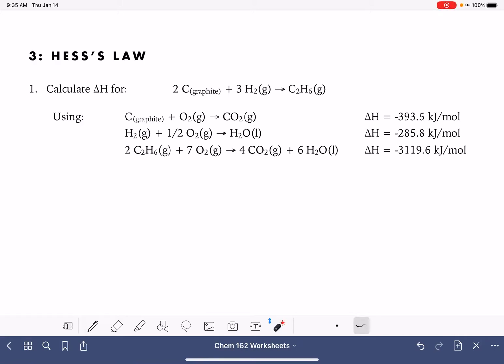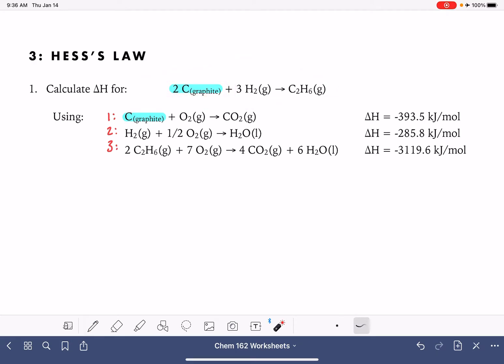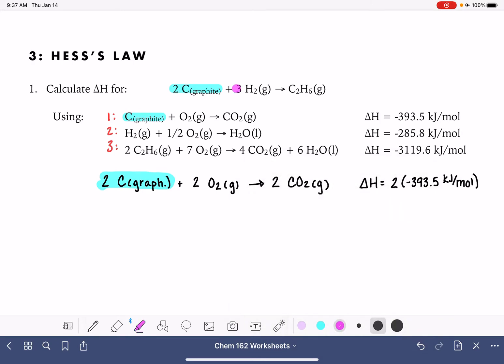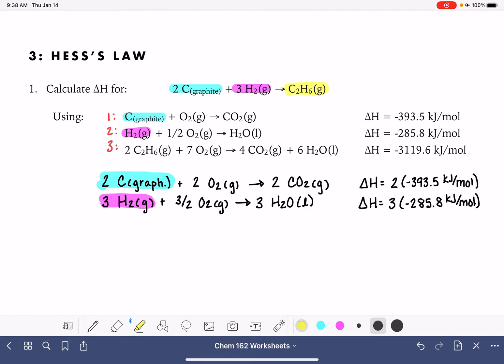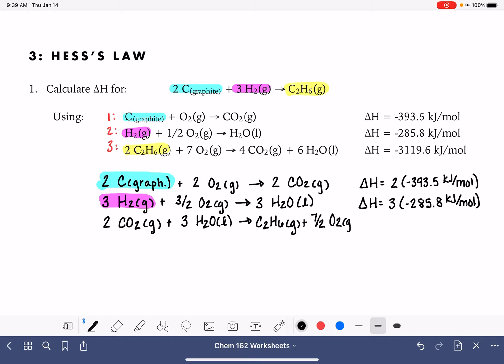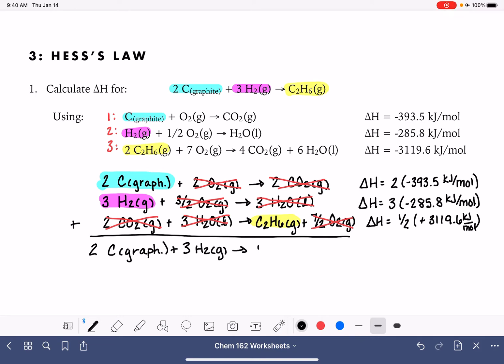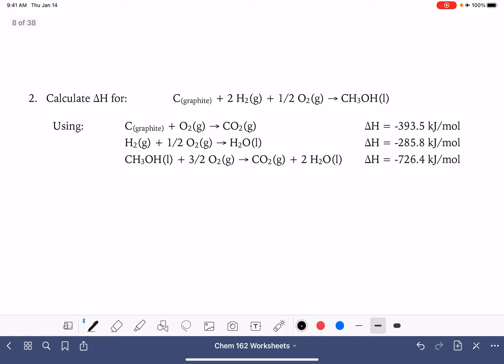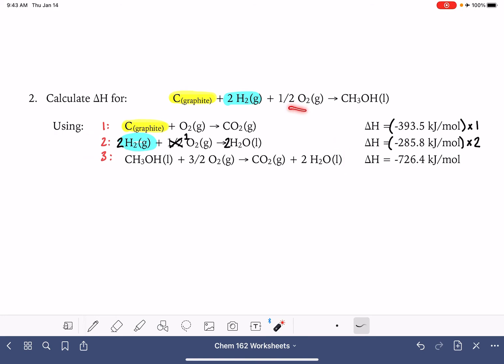13a: Solving Hess’s Law problems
Two examples of using Hess’s Law to calculate enthalpy